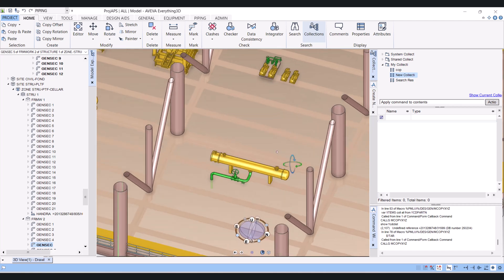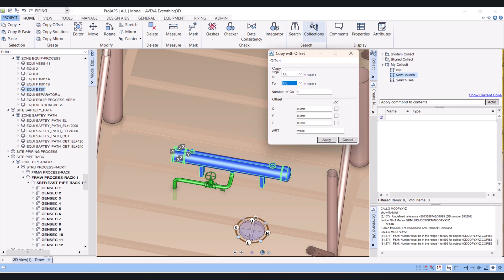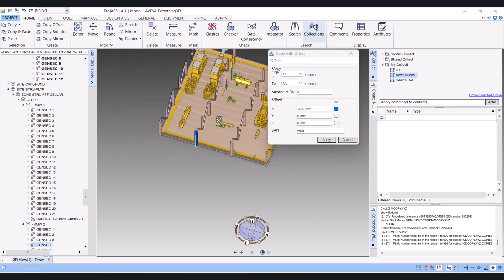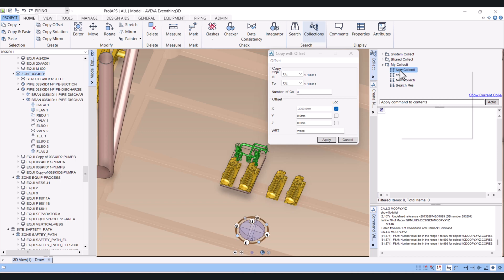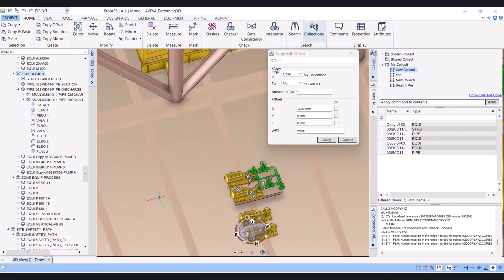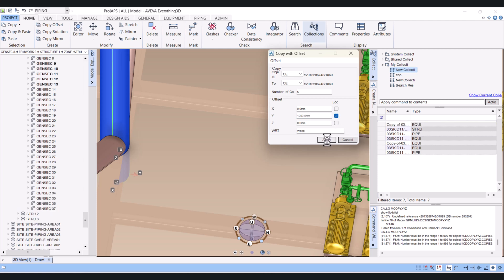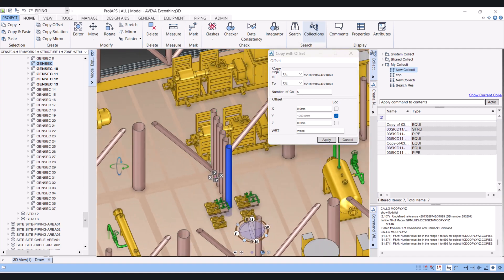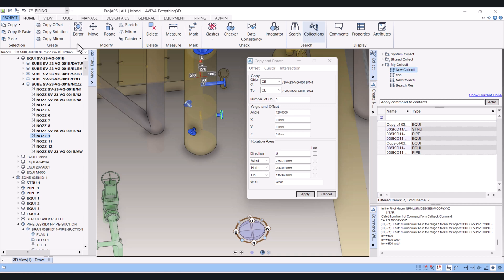How to Copy Objects in Aveva E3D | Beginner-Friendly Tutorial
Aveva E3D how to copy objects in Aveva E3D
In this video, you will learn how to copy objects in Aveva E3D step by step. This guide is perfect for beginners and those who want to work faster in E3D. Watch to see how to copy objects in Aveva E3D easily and save time in your 3D modeling projects. We explain everything in simple language, so anyone can follow. Whether you're working on pipes, structures, or equipment, knowing how to copy objects in Aveva E3D will help you become more efficient.

You can check e3d piping commands from this source

e3d
e3d piping design
e3d tutorial
aveva everything 3d tutorial
e3d beginner
e3d basic tutorial
e3d software
e3d equipment modeling
Aveva E3D tutorial
How to copy objects in Aveva E3D
E3D copy command
Aveva E3D for beginners
E3D modeling
Aveva E3D object manipulation
3D design in Aveva
Copy pipe in E3D
Duplicate elements E3D
Plant design software
Structural modeling E3D
Aveva E3D tips
Object duplication Aveva
CAD copy tools
Aveva software training